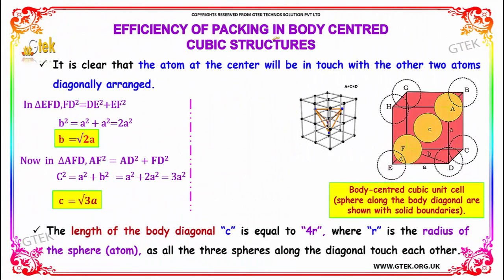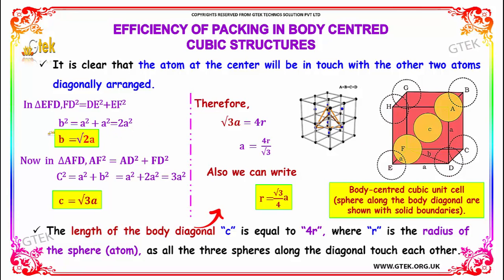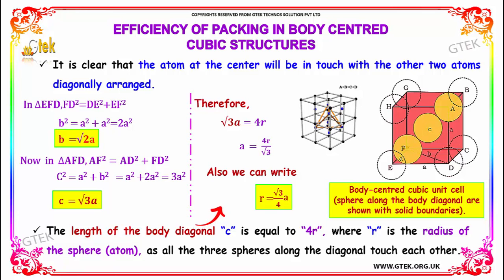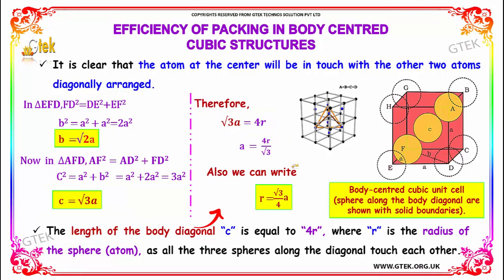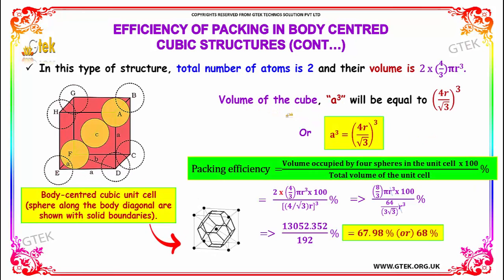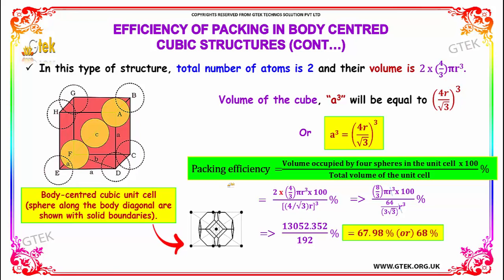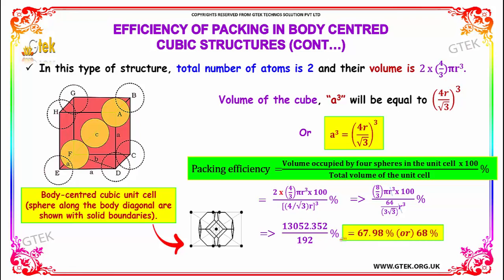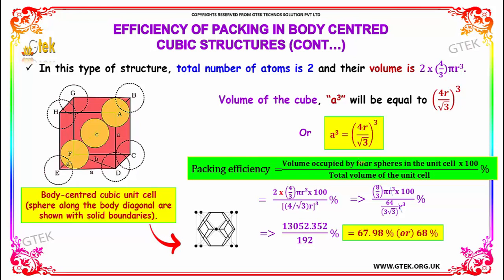packing efficiency in body centered cubic structures solid state class 12 chemistry subject cbse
packing efficiency in body centered cubic structures solid state Top most best online video lectures preparations notes for class 12 chemistry CBSE IIT-JEE NEET exam +2/12thstd standard intermediate PUC college exams preparations tips and tricks all questions with solutions

Calculating packing efficiency in a cubic unit cell
Efficiency of Close Packed Structure
Packing Factor for a Body-Centered Cubic Structure
How many atoms are present in a body centered cubic unit cell?
What is packing efficiency?
What is bcc structure?

Pre-primary
Primary
Middle/ upper-primary
Senior secondary
inter college